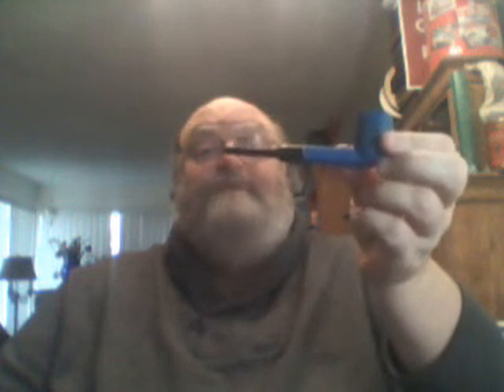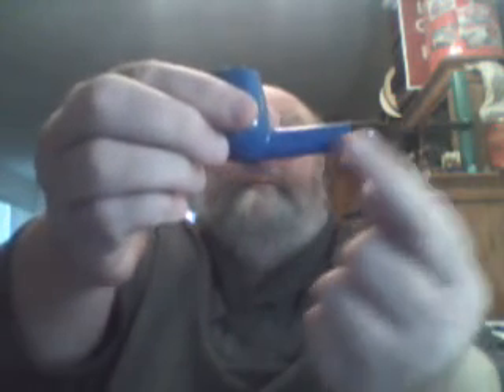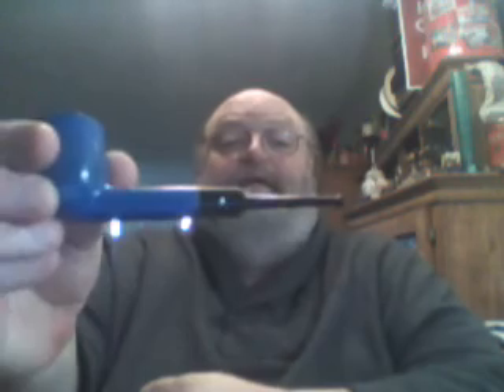E-BAY FIND!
Found a blue Dr. Grabow "Color Duke" on e-bay. I have wanted a blue pipe for a long time!